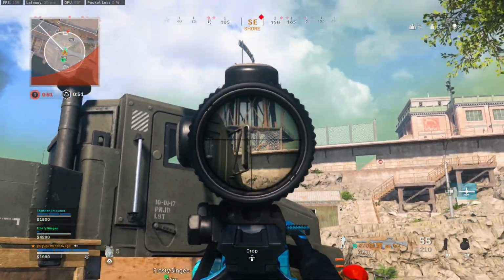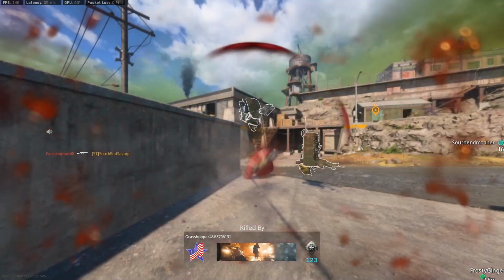The Most Underrated Perk in WARZONE | Call of Duty: Warzone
Welcome Everyone to my channel. I'm Southend Savage and I upload gaming content for the enjoyment of others to laugh about how terrible I am at playing games! I've been gaming since the SNES days if that gives you an idea of how old I am. I love games so I decided to make a channel as a hobby to have fun and meet others from the gaming community feel free to browse my channel and check out my videos!

-Til Then Savage out